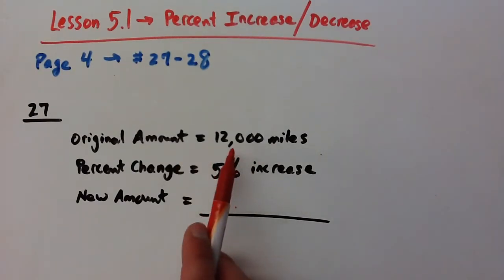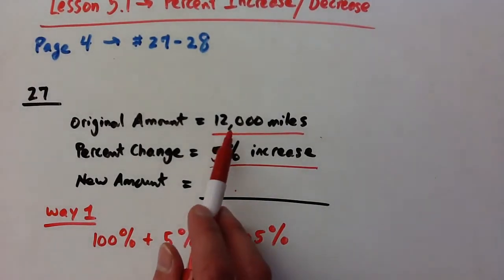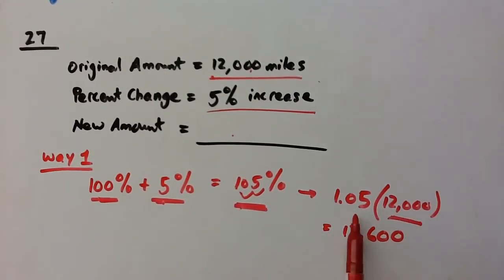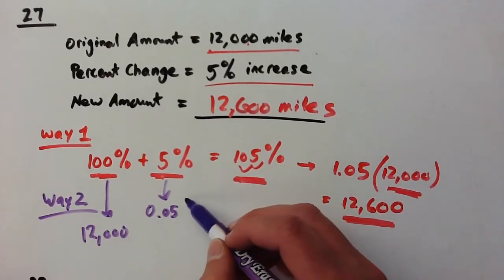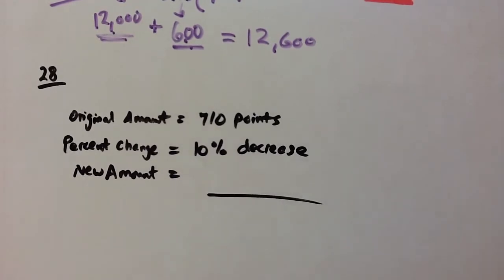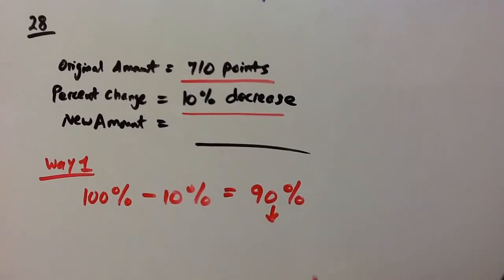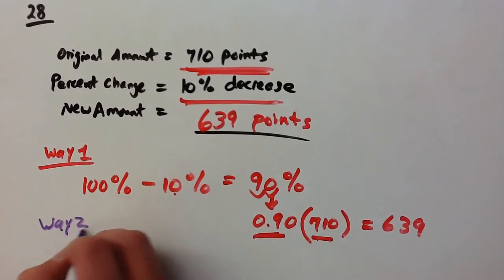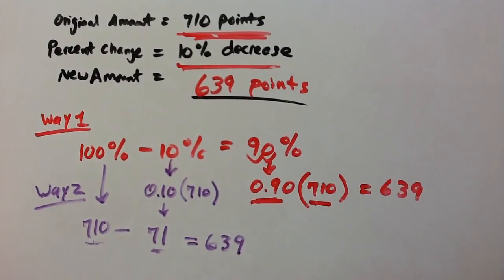p.4 #27-28 (Find New Amount - Percent Increase/Decrease - 5.1 - 7th)